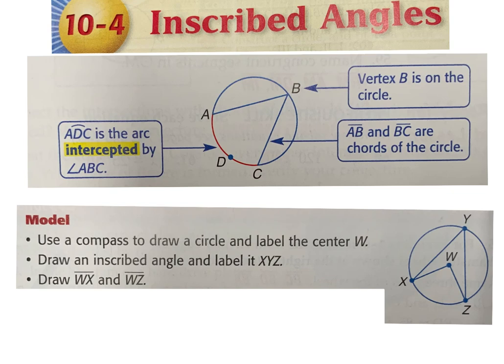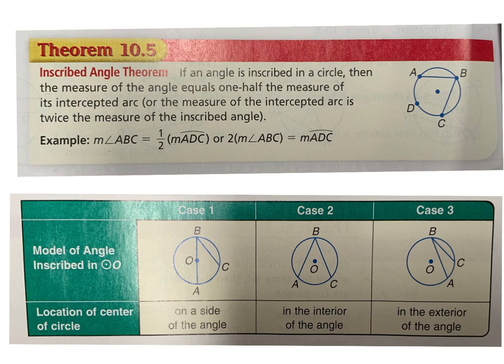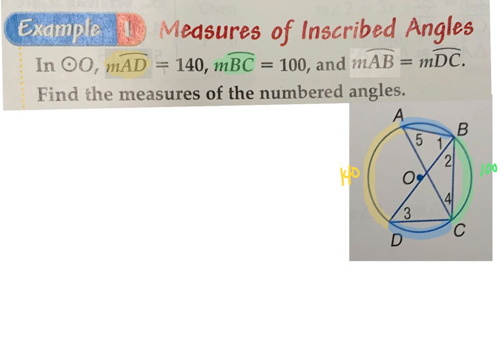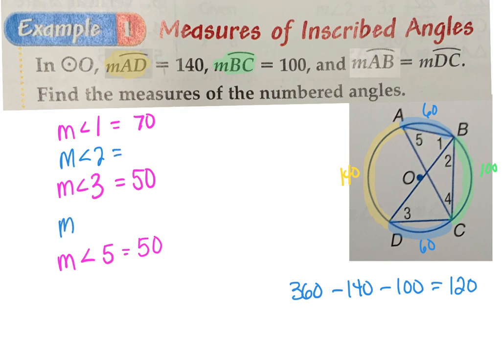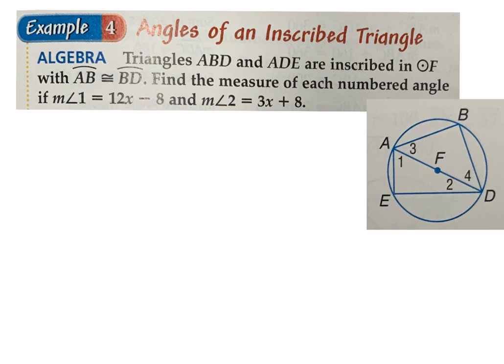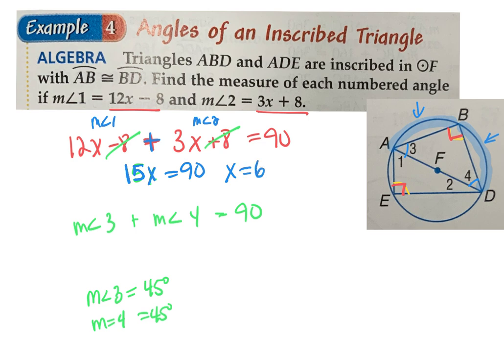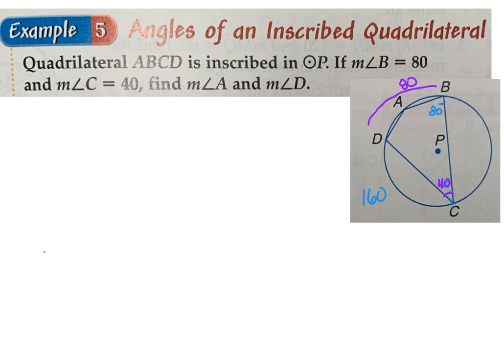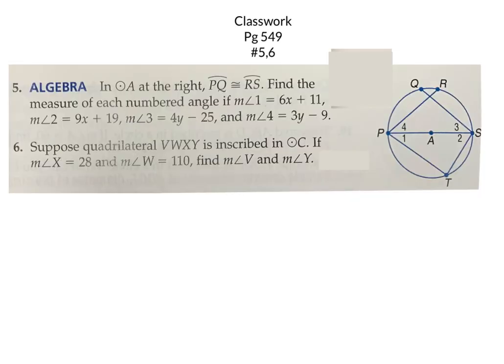Geom section 10.4